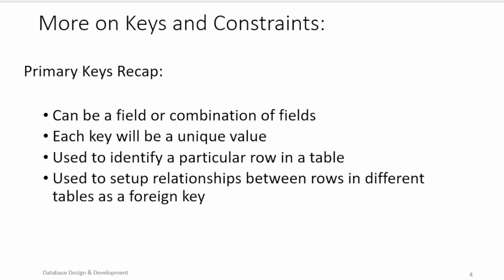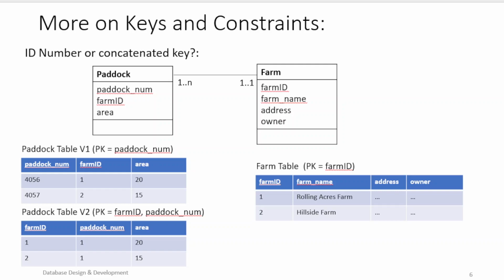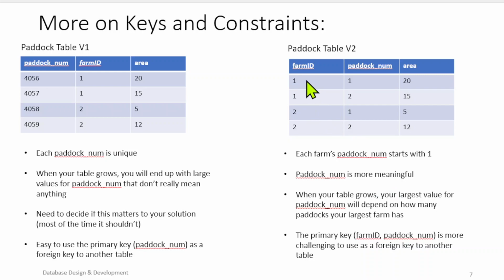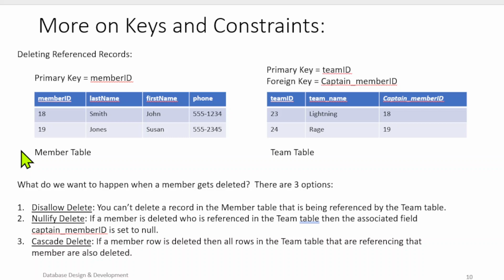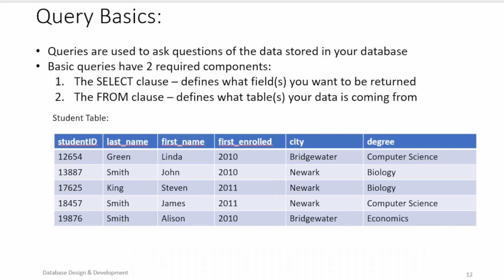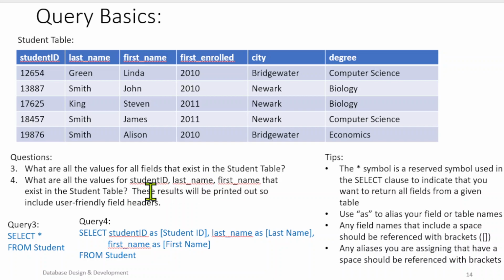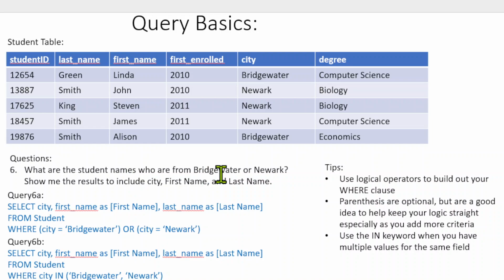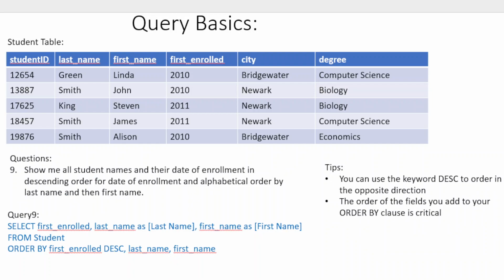Database Development and Design: Week 10 - Keys and Constraints -- Intro to Queries